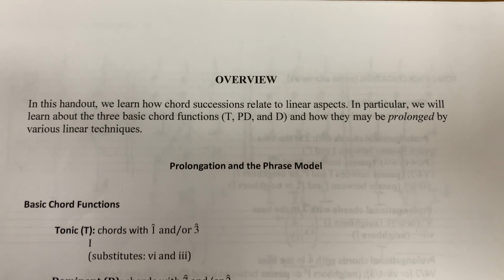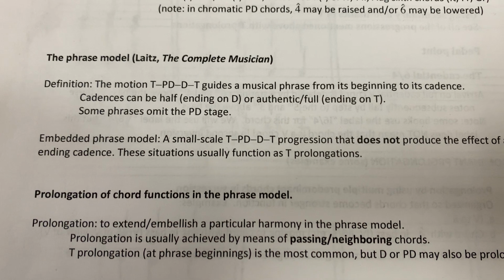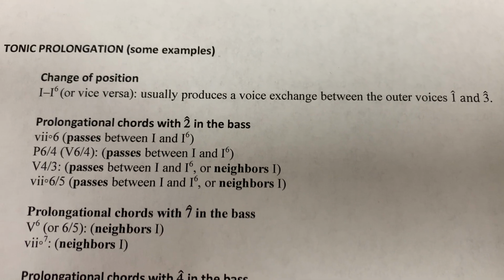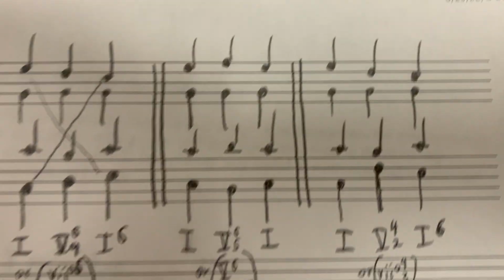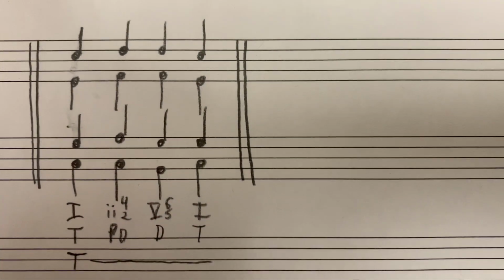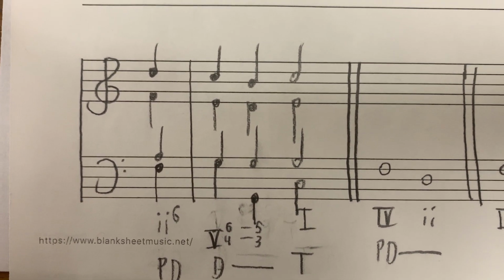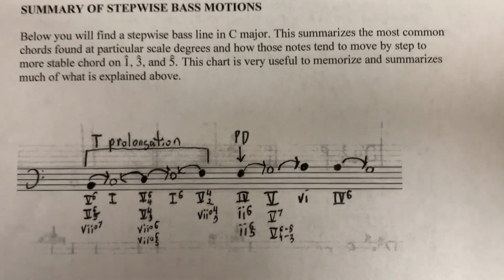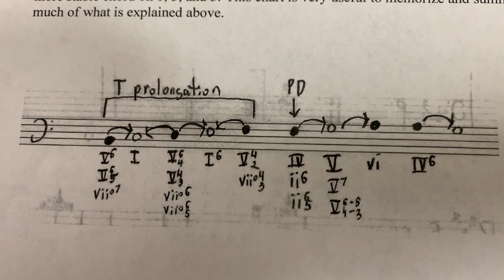Prolongation part 1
Accompanying video to the handout on prolongation and the phrase model.